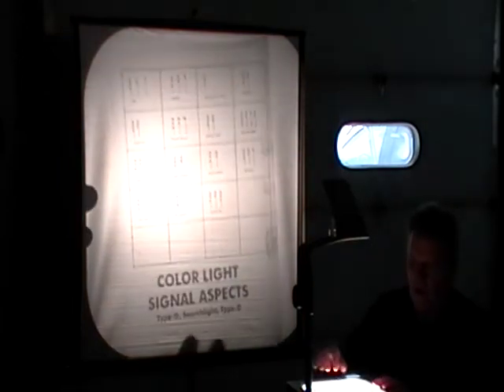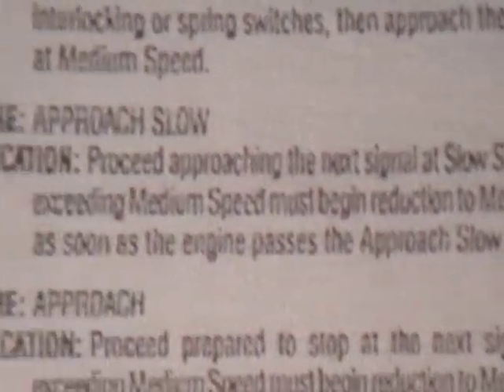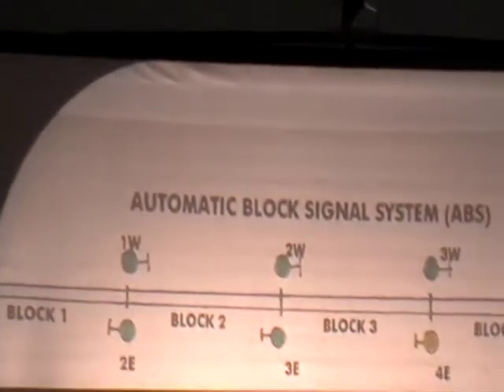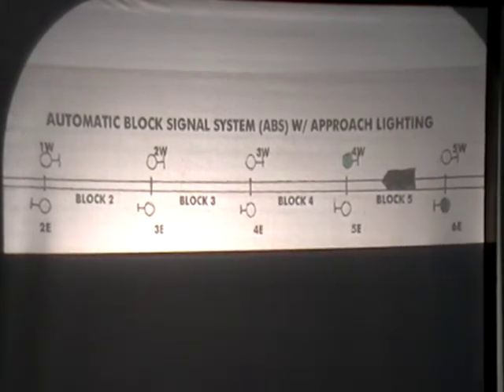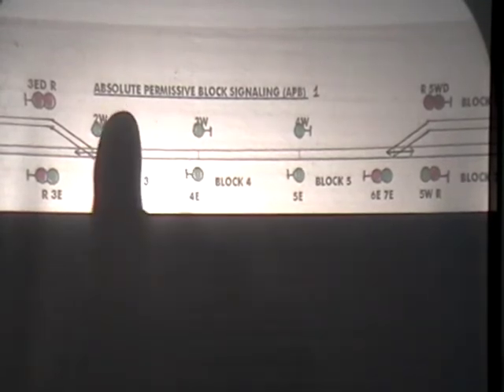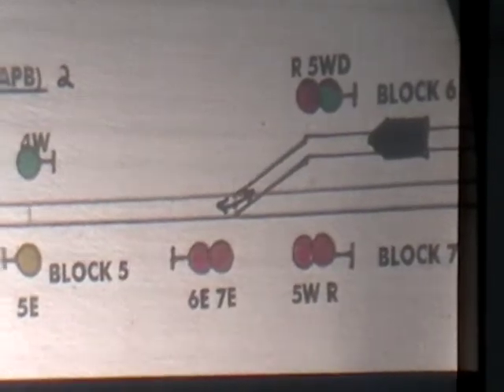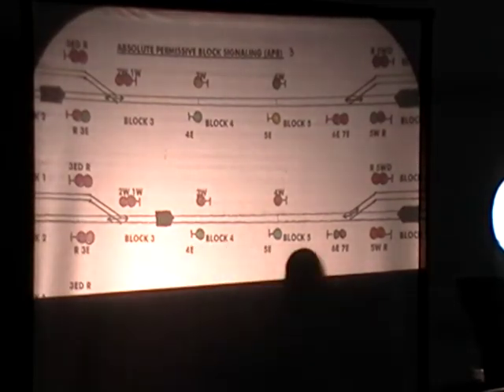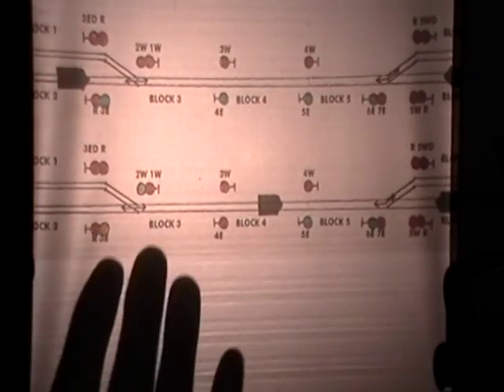MOV001 M3R Seminar 1-19-14 American RR Signal Systems with Terry Christopher (41 minutes)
M3R Video Seminar (MOV001, 41 minutes), January 19, 2014, Guest Lecturer Terry Christopher, owner of Custom Signals (we believe the business has been subsequently closed), explains the various signal systems used by American railroads, their configurations, orientations and colors, as well as their meaning to railroad engine crews. The seminar continues in a separate, second hour video (MOV002, 55 minutes) where Terry explains how to install signal systems to control trains in realistic, prototype designs. Thanks to Rick Hills for arranging the seminar, Ken Thorson for videoing the event, Moe Guevin for making his garage available to M3R members to conduct the seminar, and Mark David for technical advice.